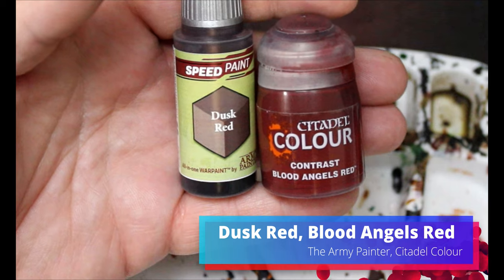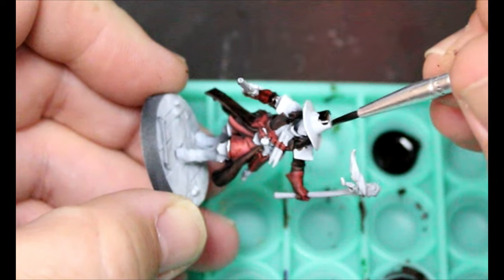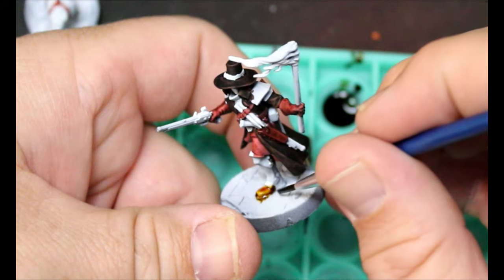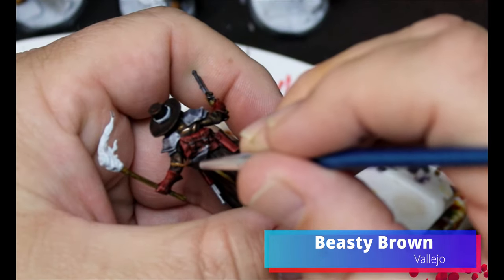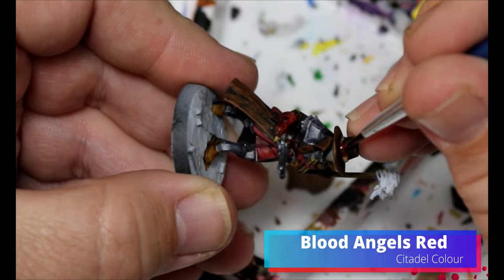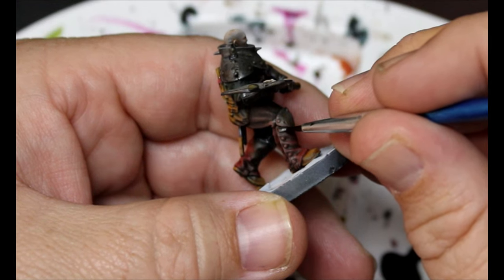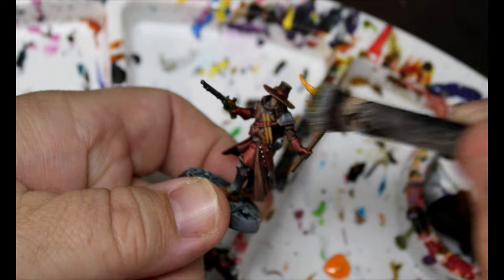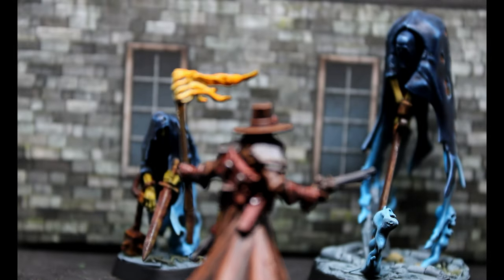How To Speed Paint Hexbane's Hunters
Today we will be painting Hexbane's Hunters from Games Workshop.